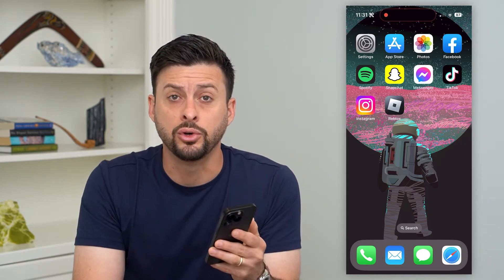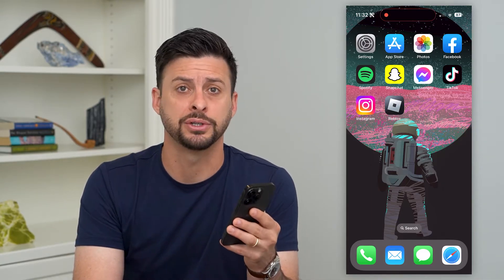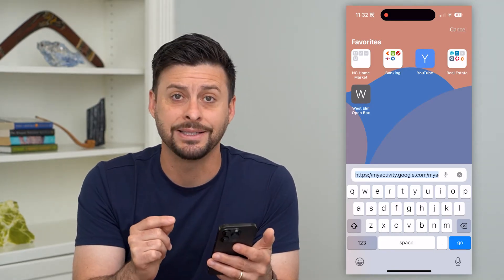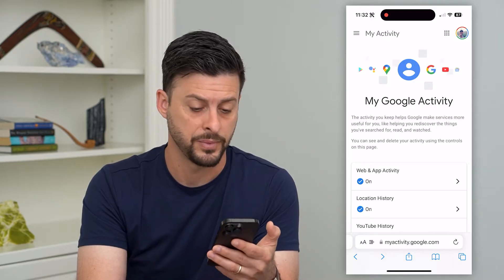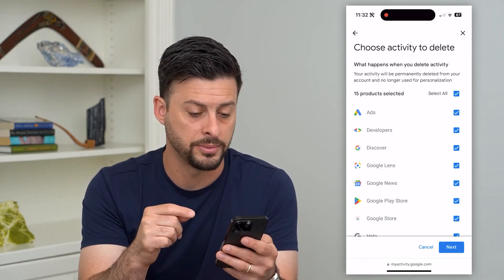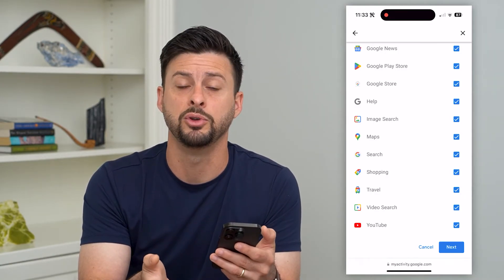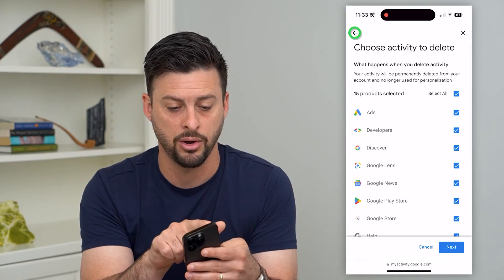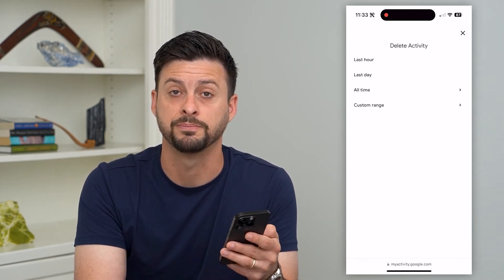How To Delete All Google Search History On iPhone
Let's delete your entire Google search history on your iPhone if you want to remove your past searches on your web browser and from Google itself.